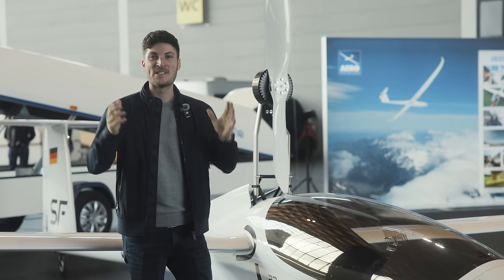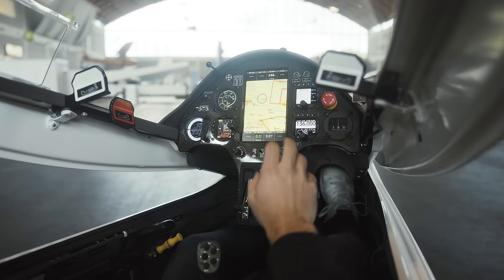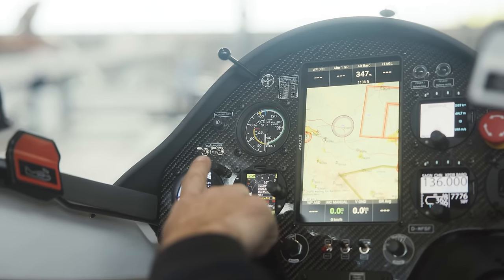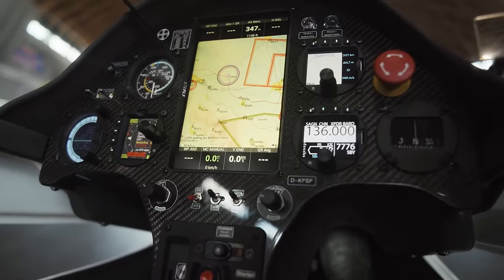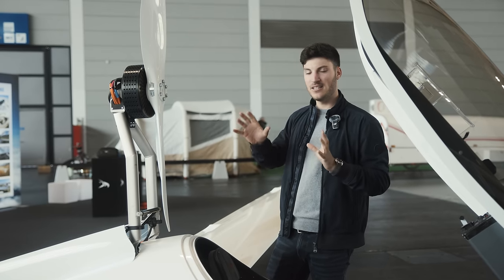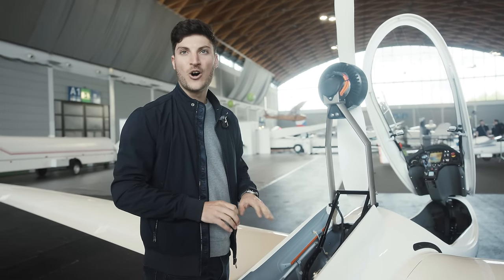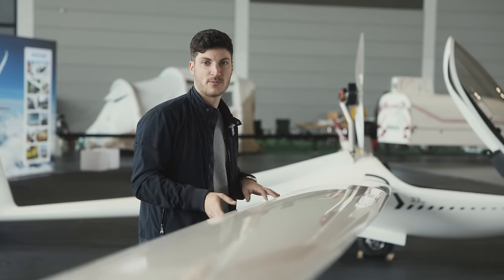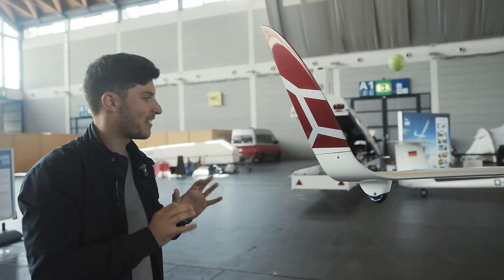Revealing my New Glider at AERO 2024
A dream comes true! It´s time to reveal my new AS33 Me at AERO expo in Friedrichshafen.
A huge thanks for the Alexander-Schleicher team for creating this masterpiece. Also special thanks to Interieur Flugzeugausstattung for manufacturing this unique interior. Beyond excited to fly this beauty for the first time!

Visit me and my new glider at the AERO exhibition from 17. - 20. April

My supporters!